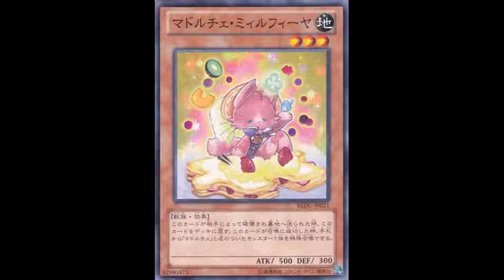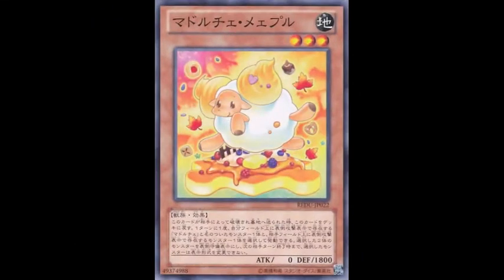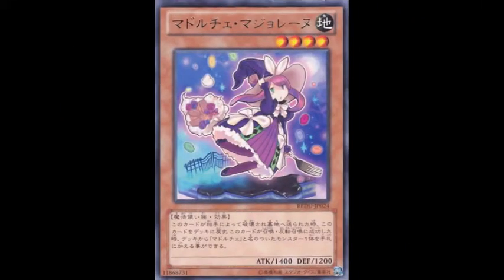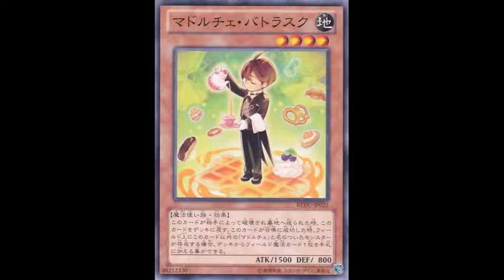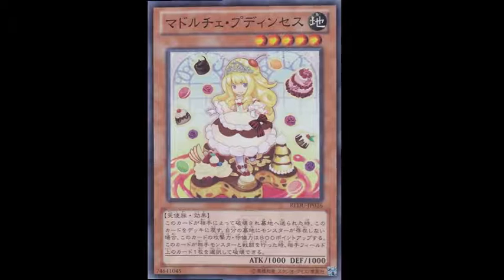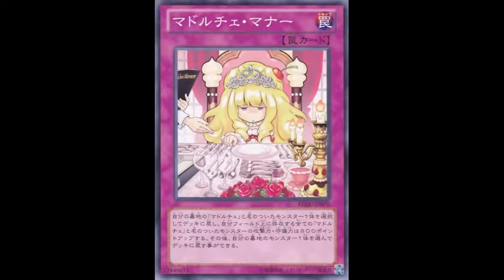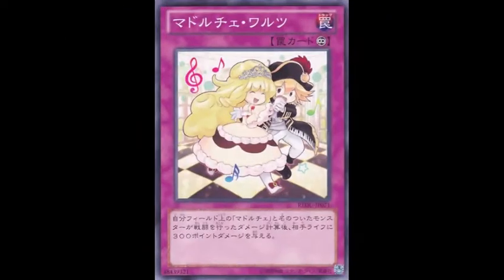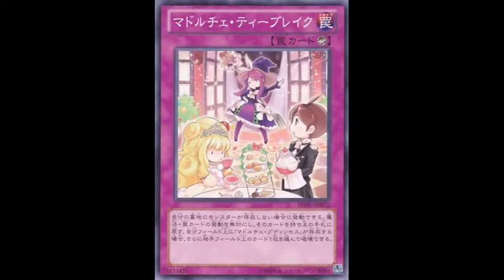YGO Archetype Analysis: Madolche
The Cards